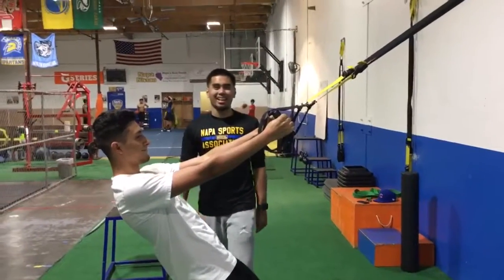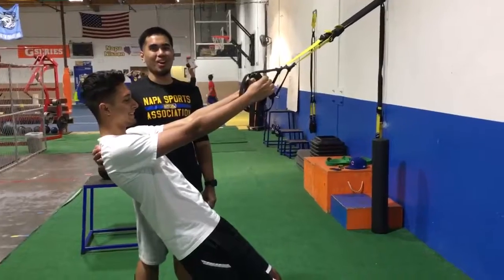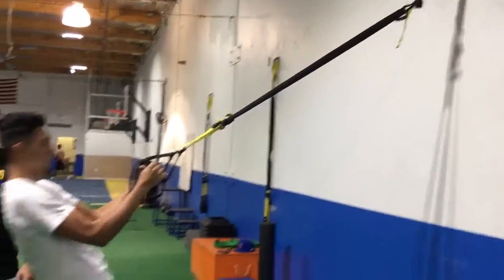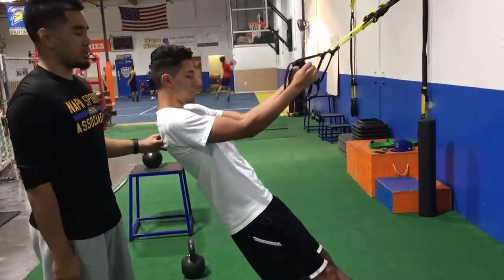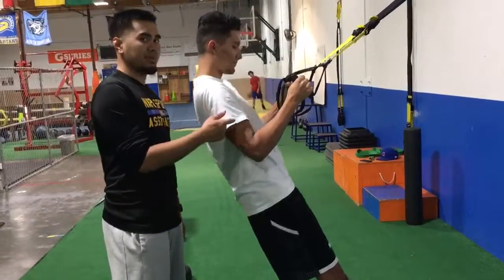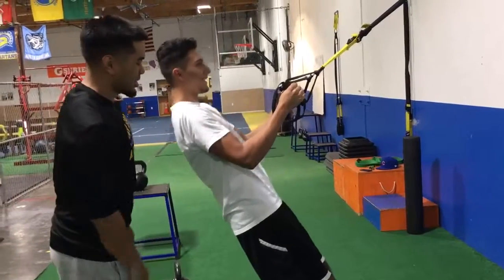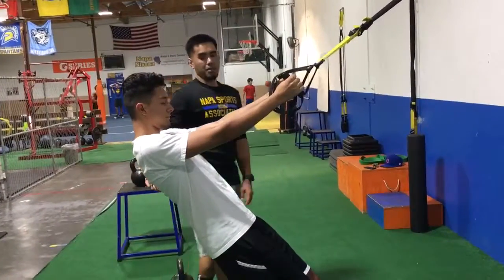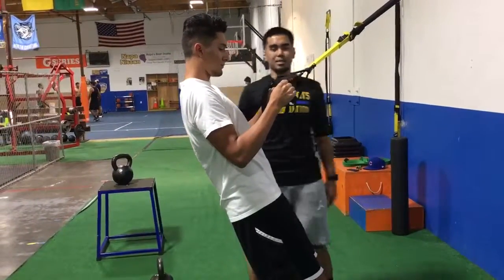NSA - Strength Training - TRX Row